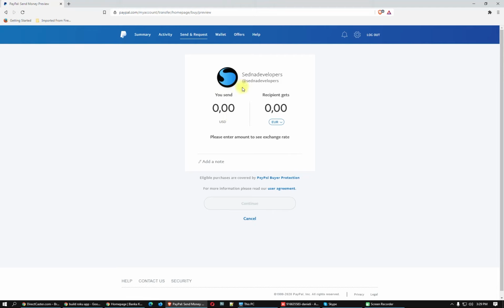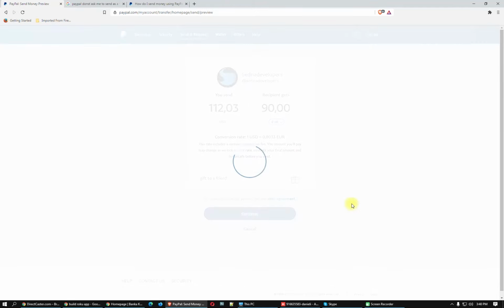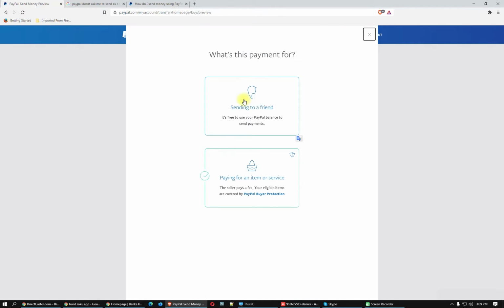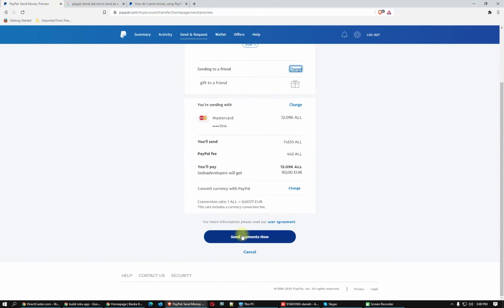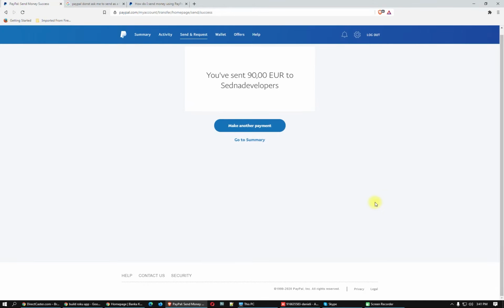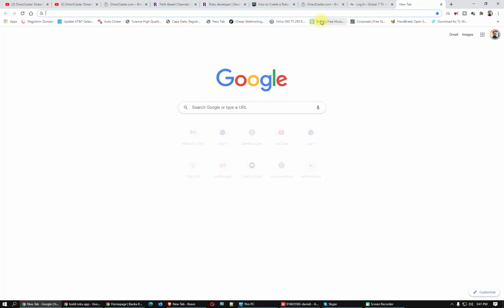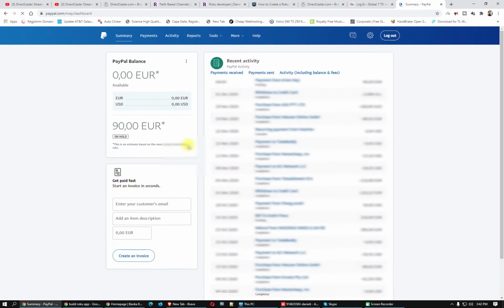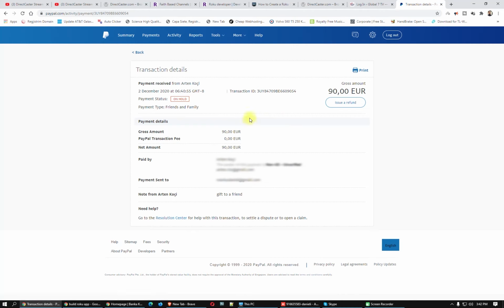How To Send Money as a Friend on PayPal Without a Fee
In this video tutorial I'm showing step by step How to send money as a friend on PayPal without a Fee . This transaction it’s for free of charge and after sending money to my friend paypal account I will also show you how those money received to his paypal Account
Here’s how easy it is:
select “Pay or send money” and choose whether you’re paying for goods or services or sending money to friends and family
Enter the amount and click “Continue” Click “Change Payment Method”
to select PayPal Credit if it’s not already set, confirm your payment details and click “Send Money Now” We’ll keep your financial information secure and private, and your transaction will appear on your monthly PayPal Credit statement.
The recipient can access the money once you complete the payment.